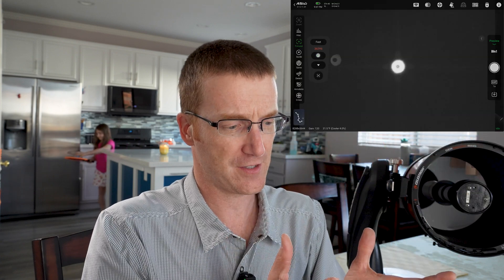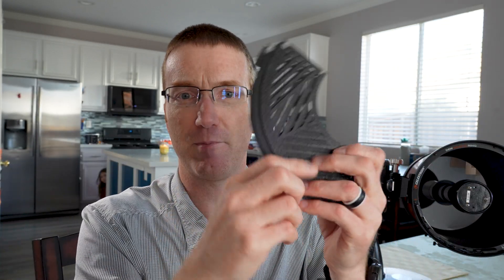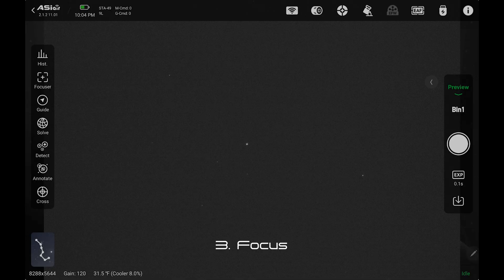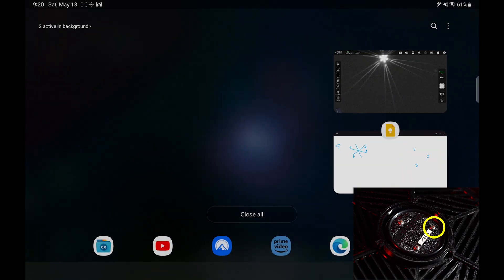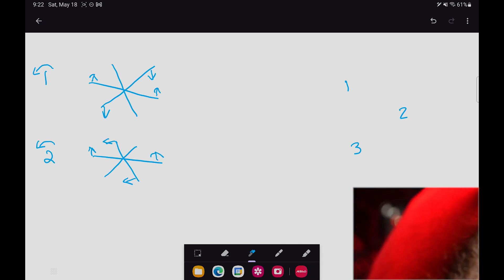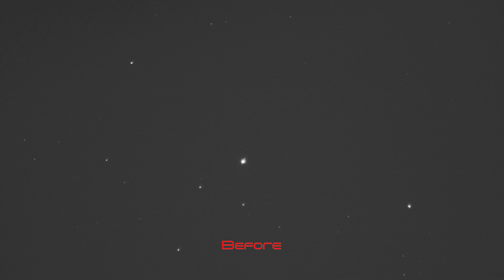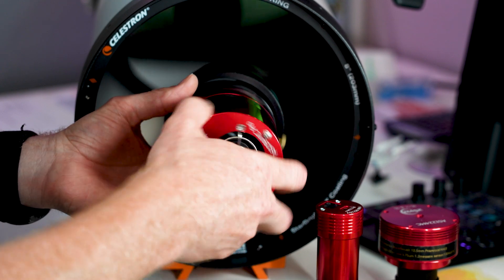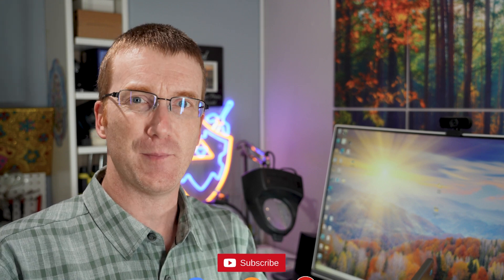Sharper stars through better Collimation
The secret to better looking stars in your astrophotography lies in a telescope that is properly collimated. I'll show you the new way I'm using to get superior alignment in my optics.